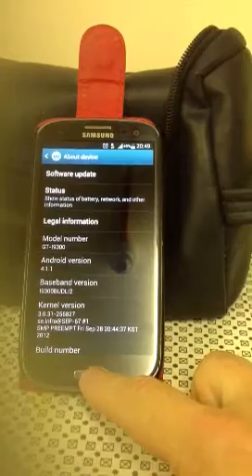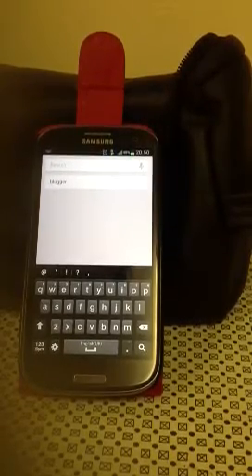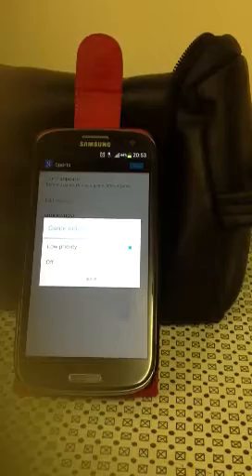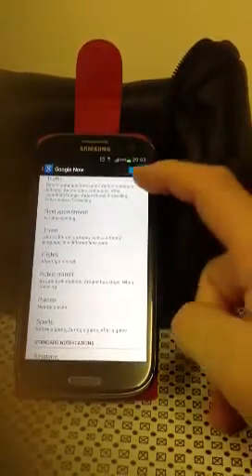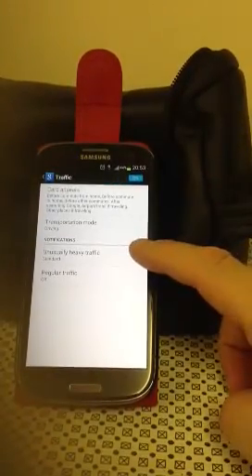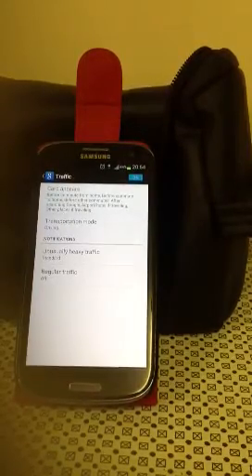Using Google Now on Android Phones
Google Now is available finally with the JellyBean OS update, this video seeks to show you how to use Google Now and has been tested on a quad core Galaxy S3. for more app and mobile advice.